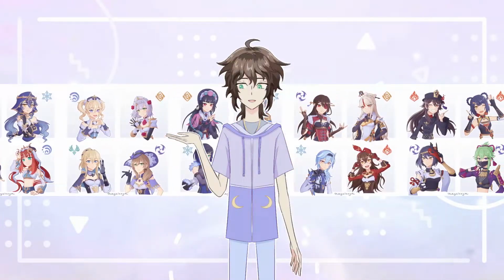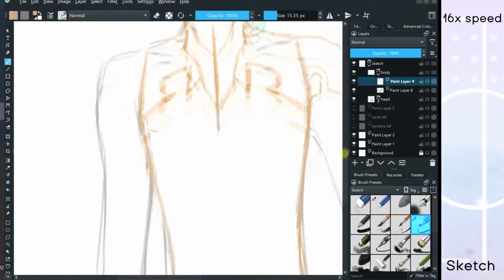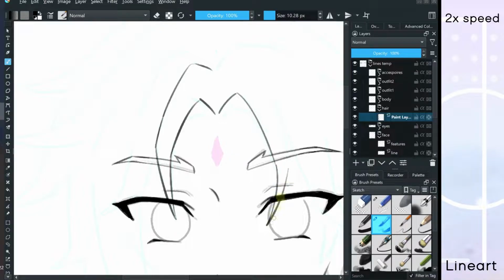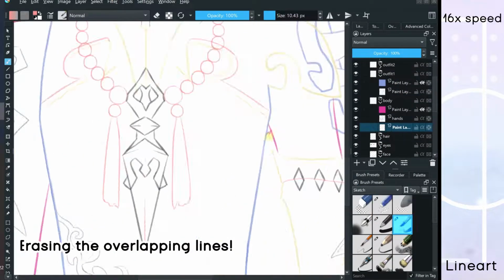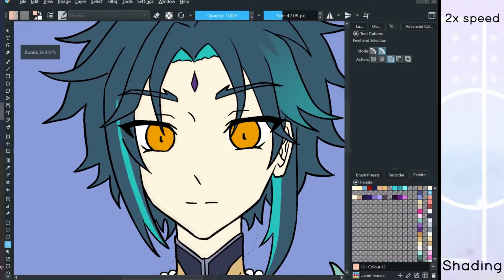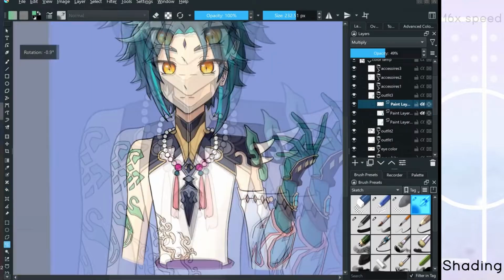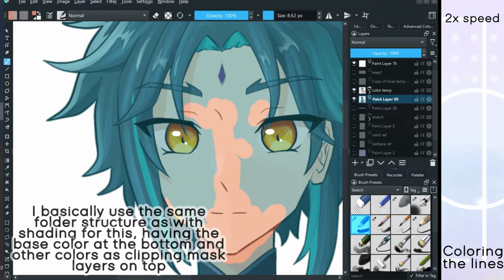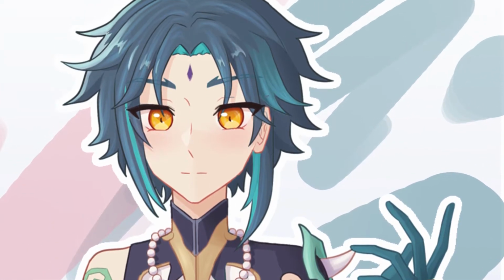Drawing Process in Krita explained / Xiao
It's been a while since I explained my full digital art process so in this video I'll explain all the steps I take; I use krita to draw Xiao, this is 1 out of 64 Genshin Impact Illustrations I made a while ago!
Feel free to draw along with me and ask any questions about my process if you want to!

Interested in having any of the illustrations as a sticker? You can find them on my etsy store: